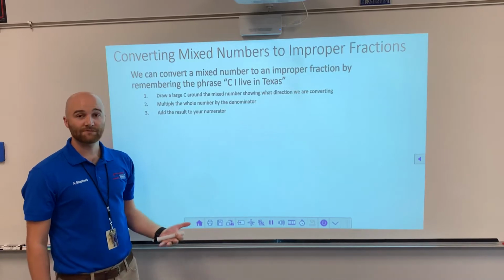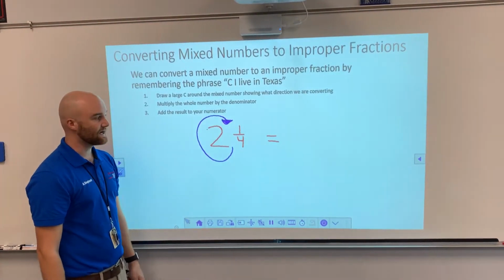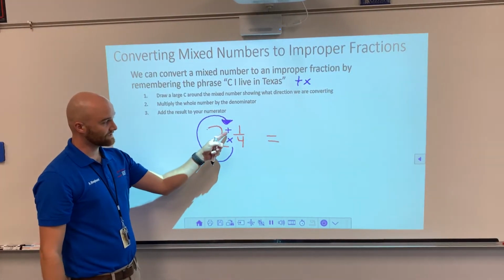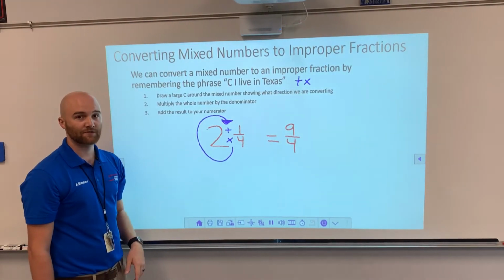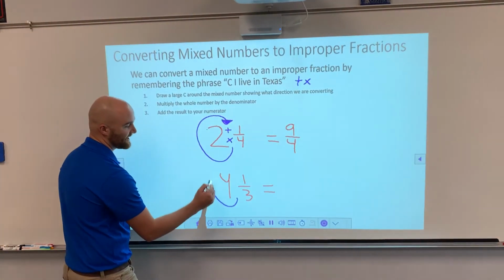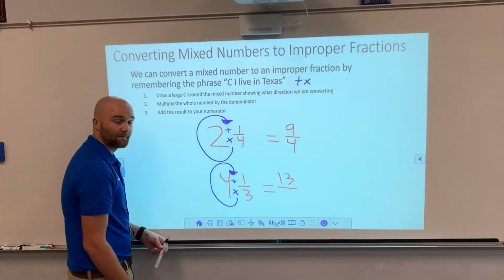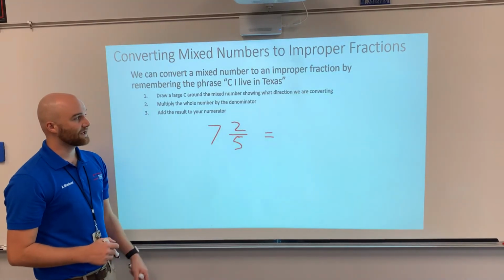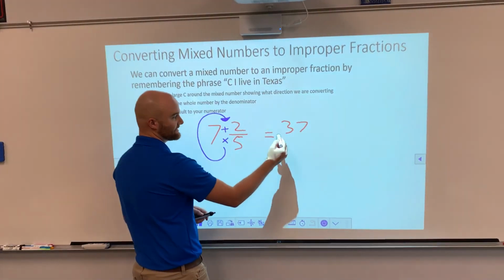Converting Mixed Numbers to Improper Fractions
In this video we use the "C I live in tx" method to convert mixed numbers to improper fractions.